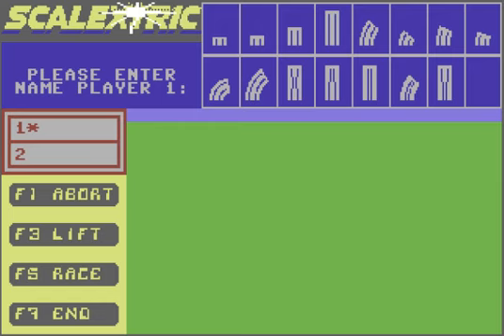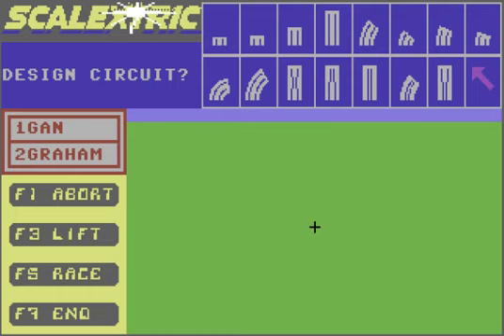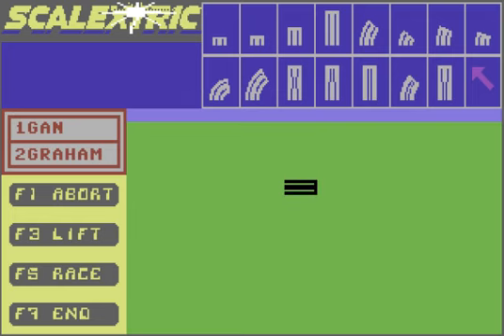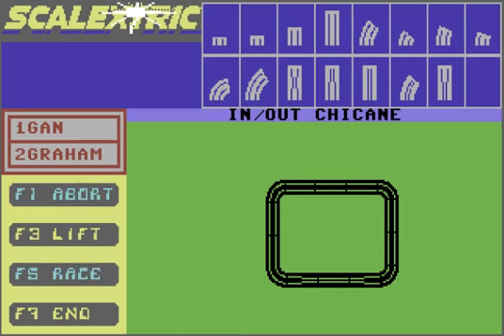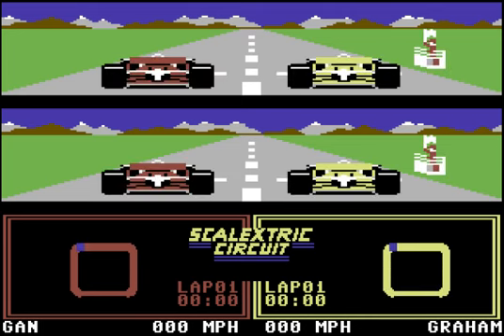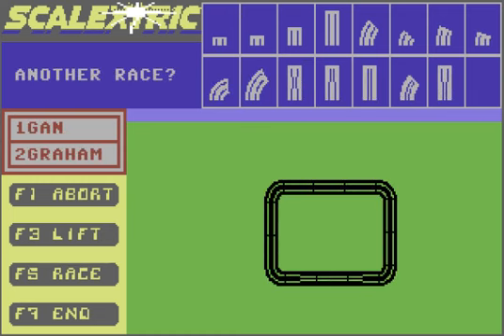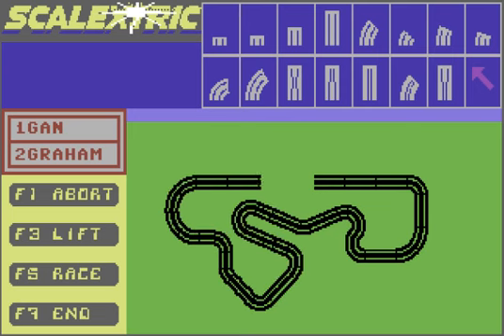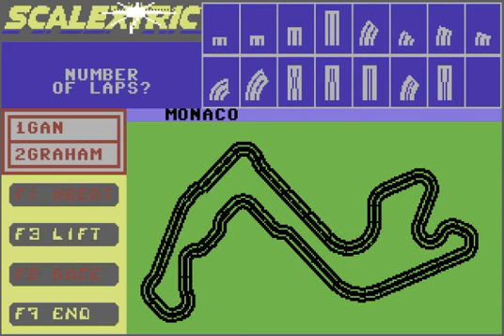Scalextric - C64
The course designer is great but the actual gameplay is merely OK.  Still, it would have been a lot cheaper than the real thing back in the day and is no doubt more fun in two player mode.